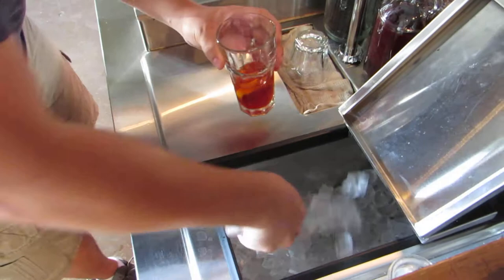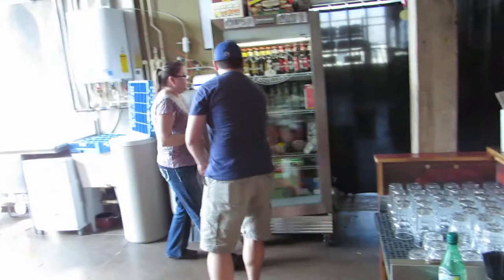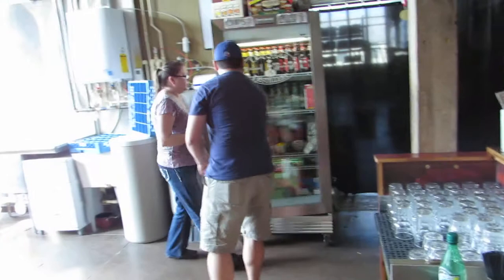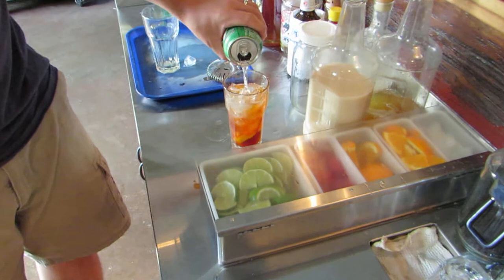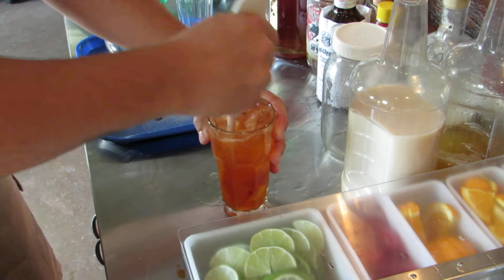Brandy Old Fashioned - Old Sugar Distillery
The staff at Old Sugar Distillery walks us through the making of Wisconsin's Cocktail: The Brandy Old Fashioned.